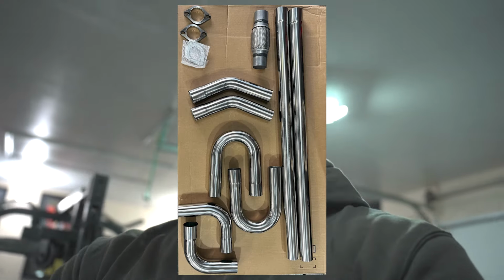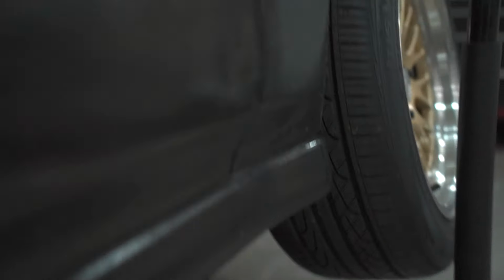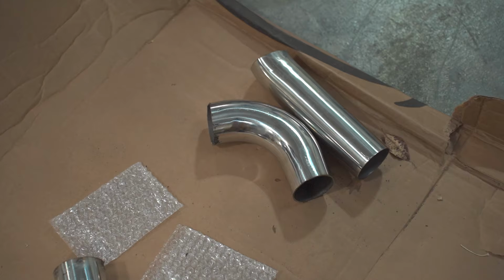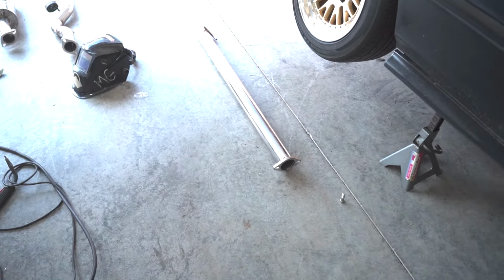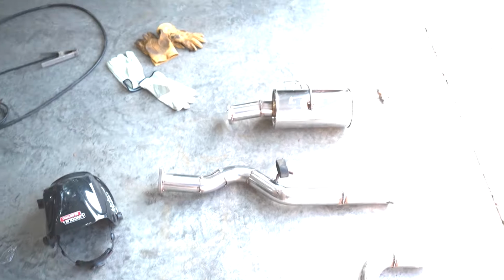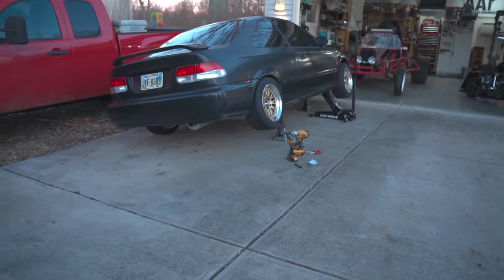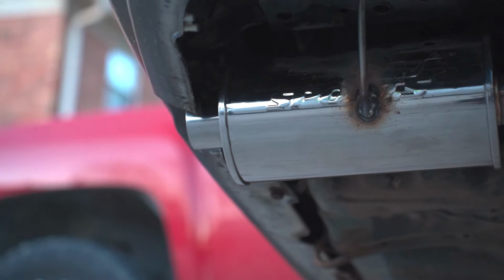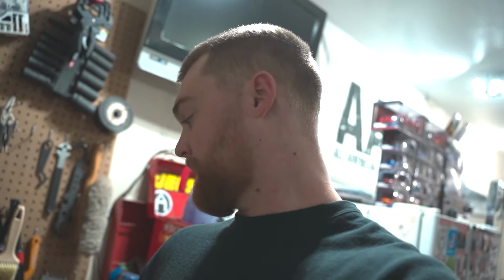Building An Exhaust For The Civic In My Garage (with an Amazon Kit)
Building An Exhaust For The Civic In My Garage

Exhaust Pipe Kit
Flex Pipe
Exhaust Foil Tape
Exhaust Hangers

Civic Parts List:
Oil Drain/Feed Lines
Rev9 Wastegate
Rev9 Wastegate Dump Tube
Top Mount Turbo Manifold
Oil Sandwich Plate
BOV Block off
Turbo Blanket

I am advertising and receiving compensation from eBay

Front Lip
Side Skirts
Fog Lights
Roof Rack

Camera Gear used:
Camera Cage used
Camera Cage Handle used
Camera Monitor used
Gimbal used
Mic used